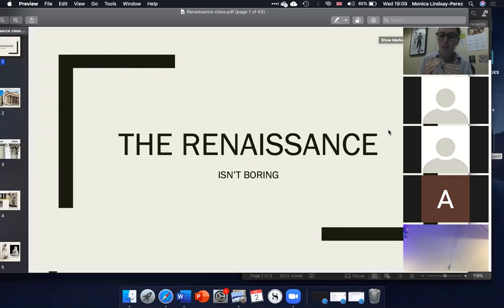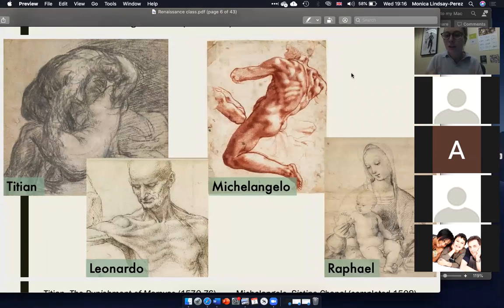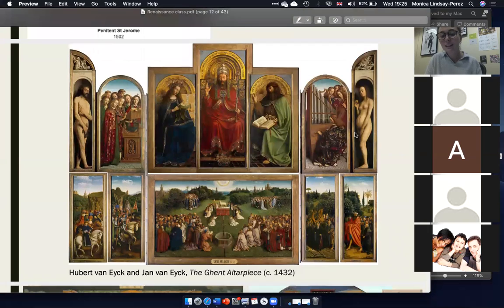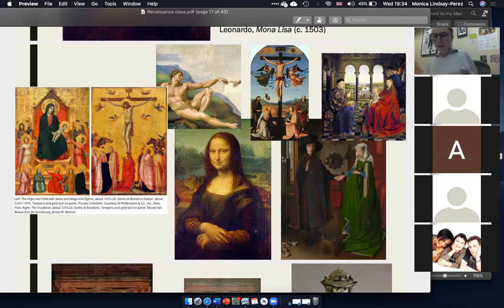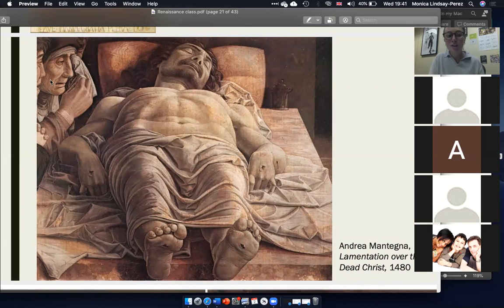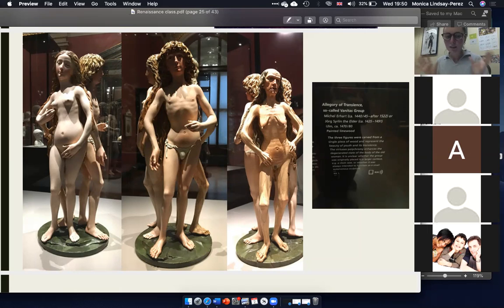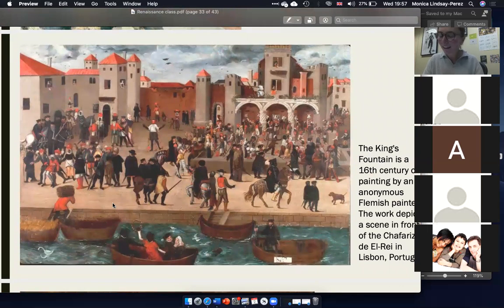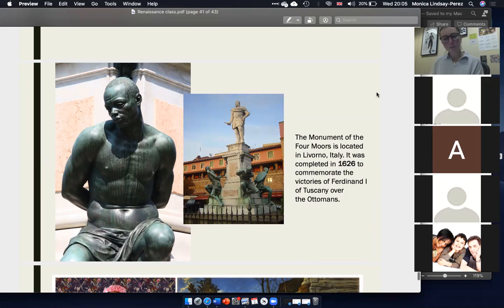Week 17: the Renaissance isn't boring!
Welcome to Art History in Quarantine! A weekly "live" class.

Copyright: to the best knowledge of the author, all images are public domain or wikipedia commons, unless otherwise stated.